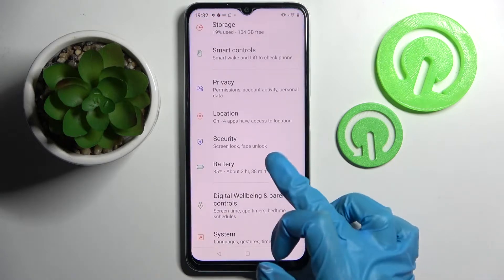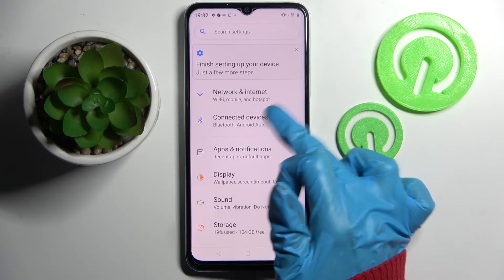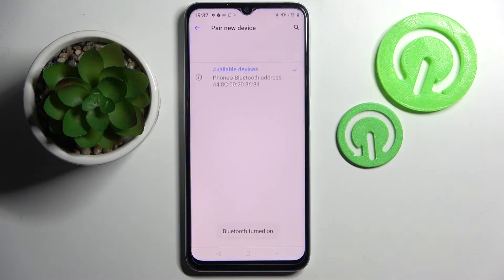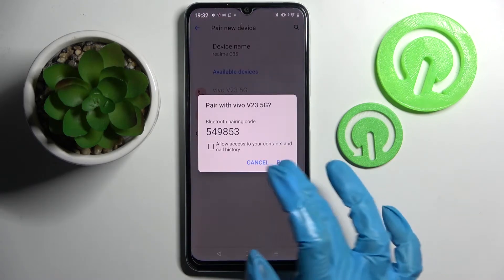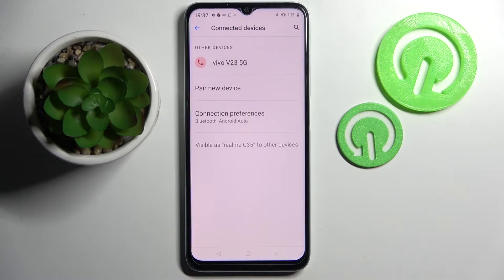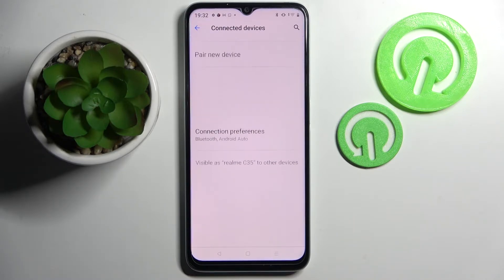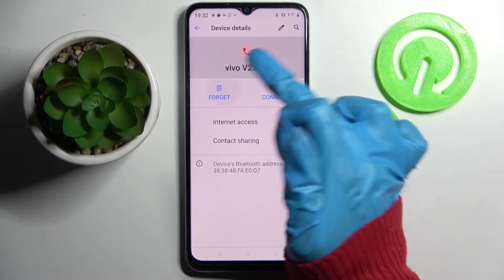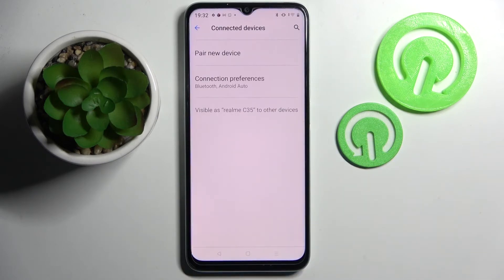How to Enter Bluetooth Settings on Realme C35 - Create Bluetooth Connection Between Devices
Do you wonder how to enter the bluetooth settings on Realme C35 in order to pair your smartphone with another device via bluetooth? Discover by watching this short instruction video how to set up bluetooth and quickly create the bluetooth connection between Realme C35 and any other device.

How to pair device with REALME C35? How to connect Bluetooth device in REALME C35? How to pair devices? How to connect devices? How to set up Bluetooth device in REALME C35?